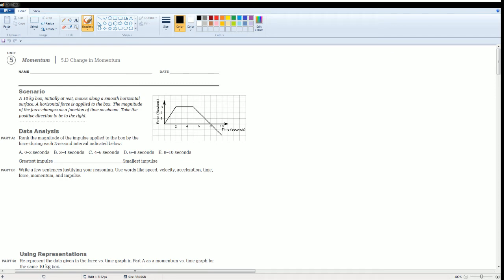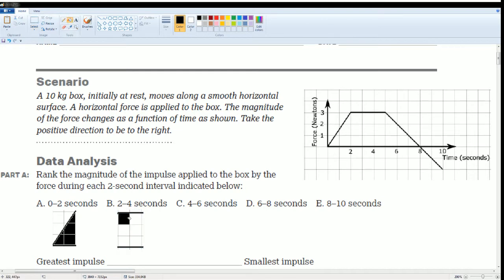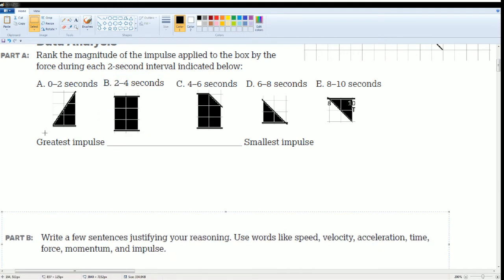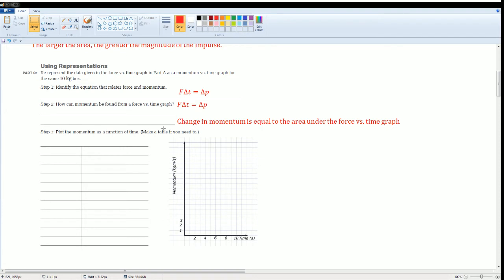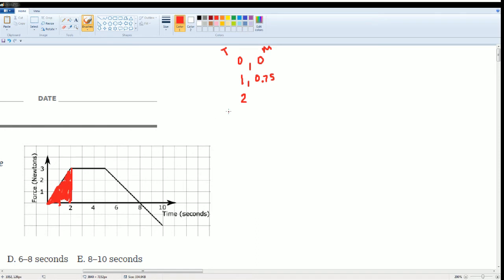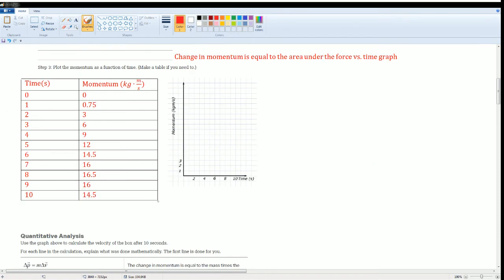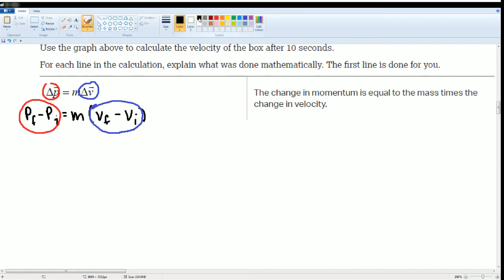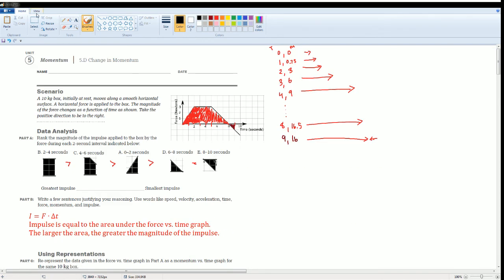AP Physics Workbook 5.D Change in Momentum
This is the video that cover the section 5.C in the AP Physics 1 Workbook.
Topic over:
1. Impulse as change of momentum
2. Area under the Force and time Graph
3. Impulse effects on finally velocity